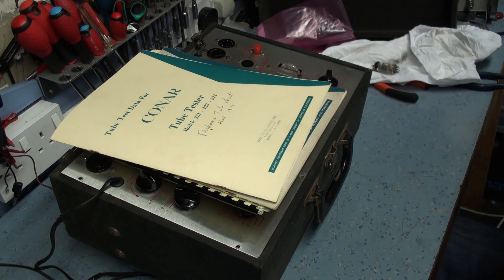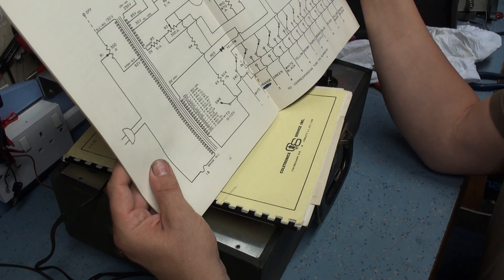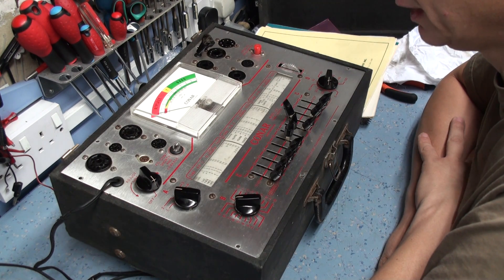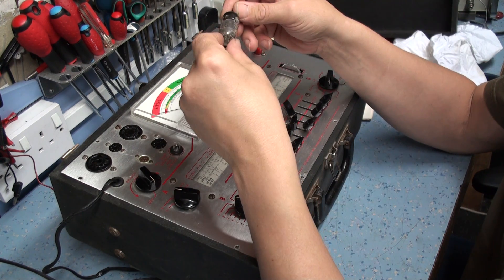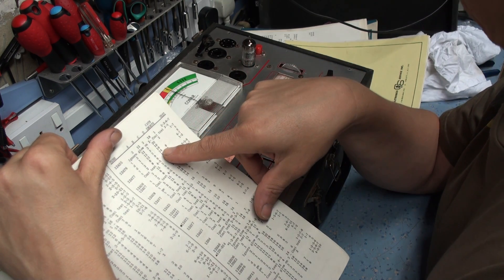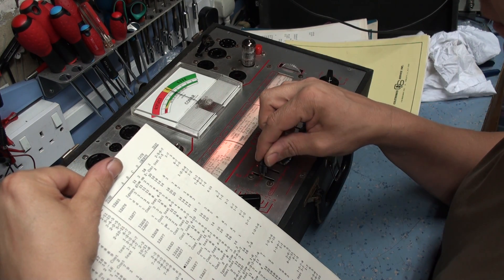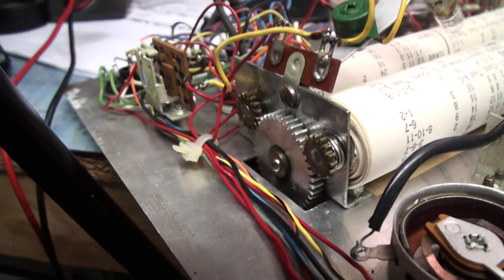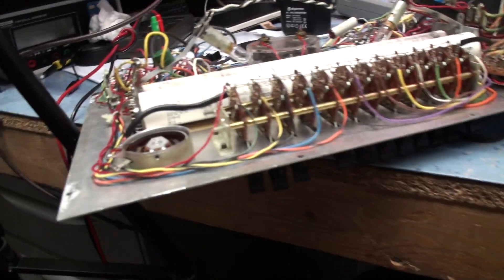Conar 223 Valve /tube tester pt1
Basic Valve /tube/ electric bottle tester.